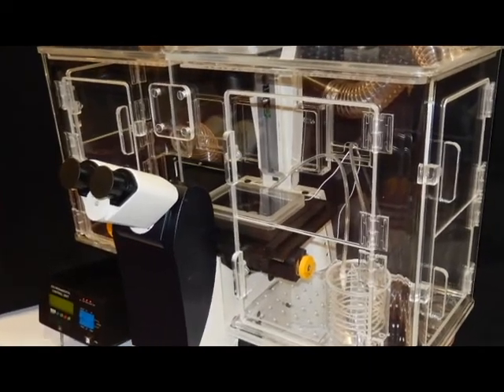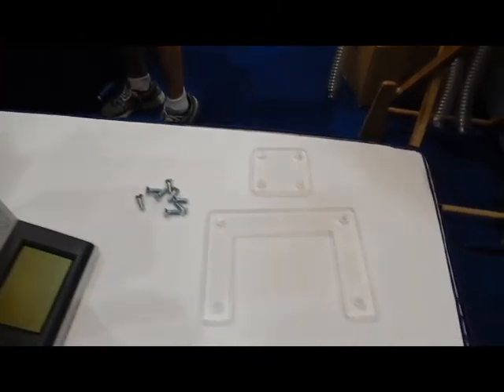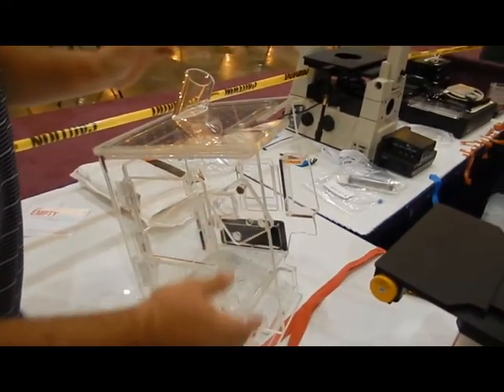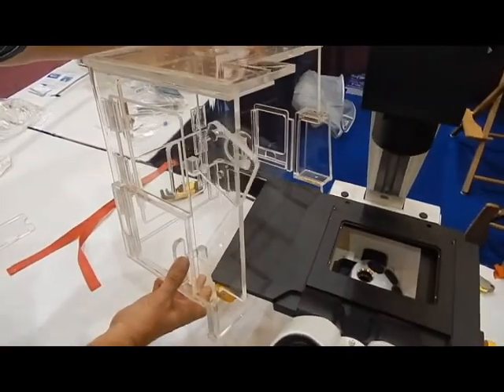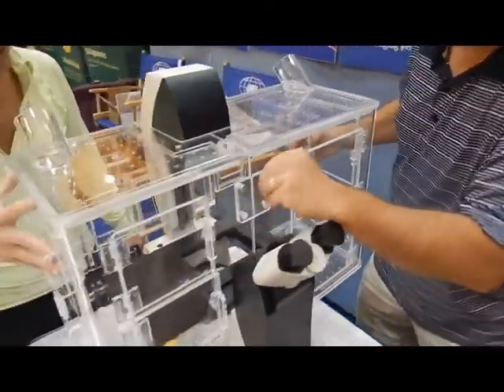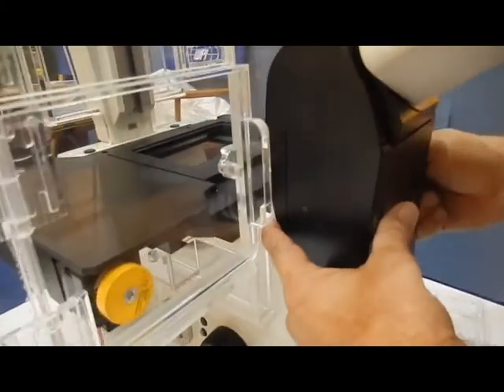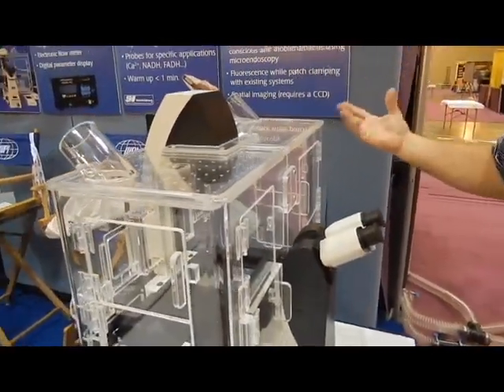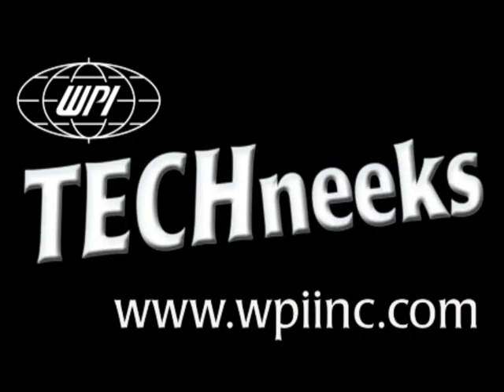Microscope Chamber Setup for Live Cell Imaging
Watch as this pair sets up an InVivo microscope chamber. Ideal for live cell imaging, the chambers, along with heaters, carbon dioxide and oxygen controllers and stagetop environments are sold by World Precision Instruments.